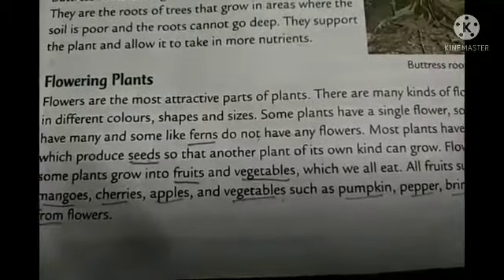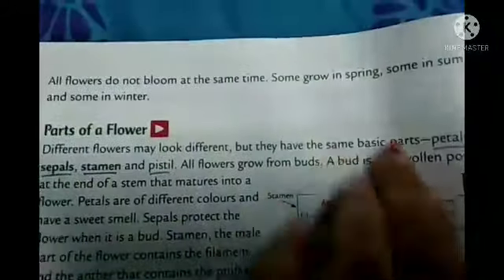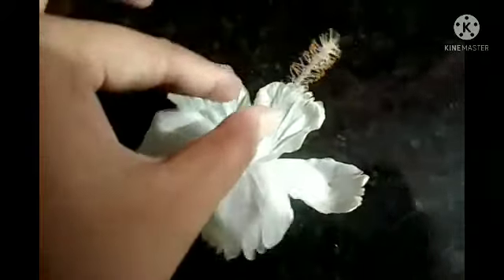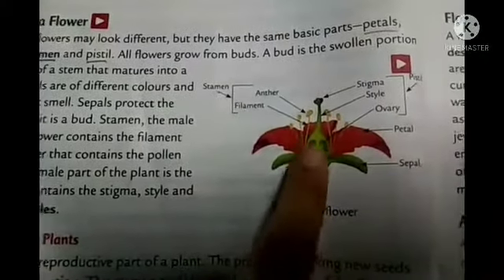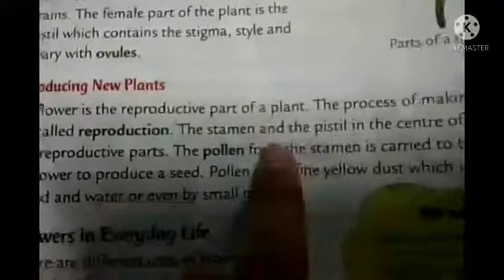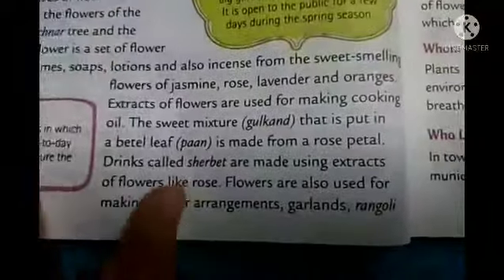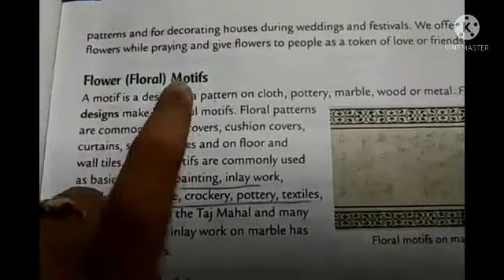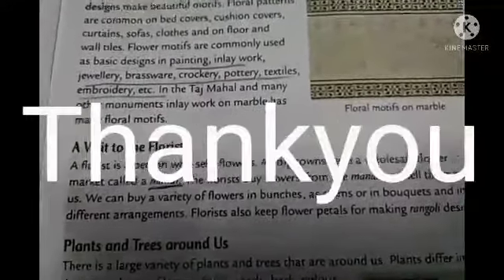class4#EVS#Ch-8#lecture3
Ch-8: Roots,Flowers and Trees